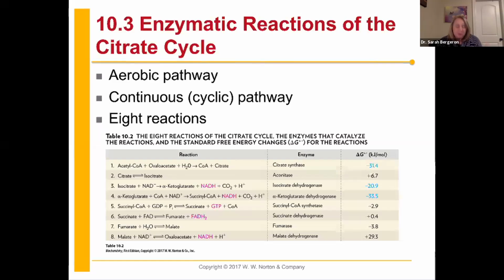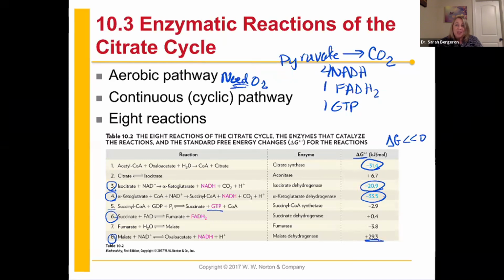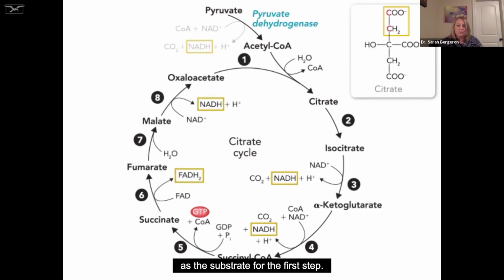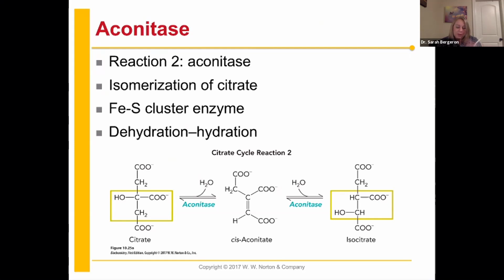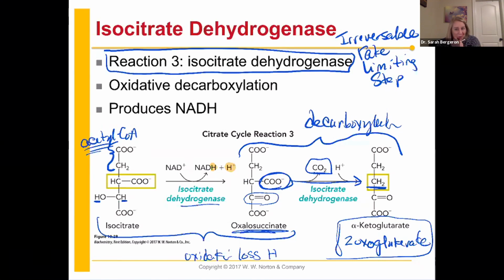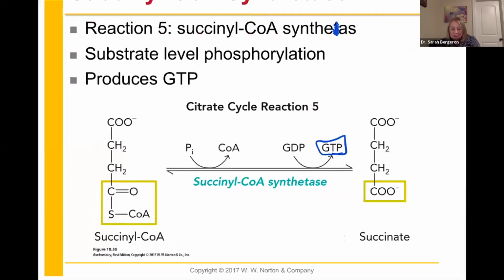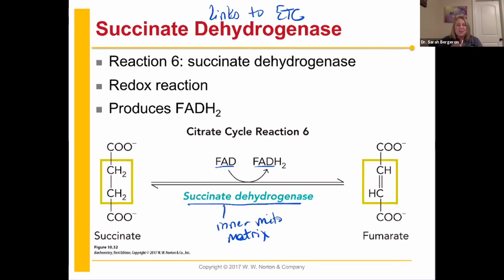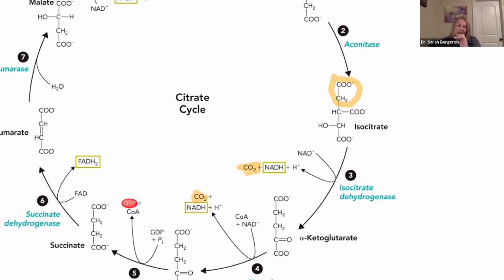Chem 435 Ch 10 Section 3 Pre recorded Lecture